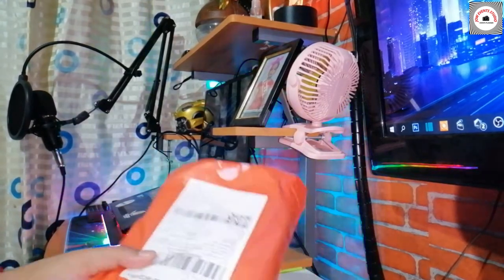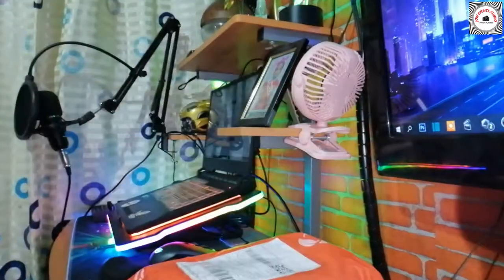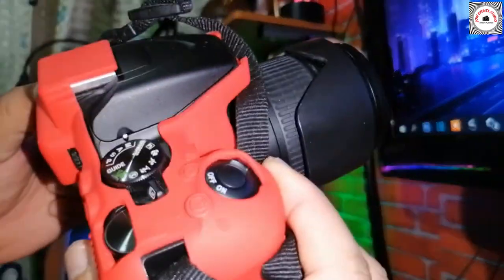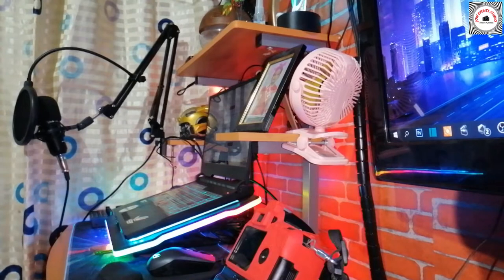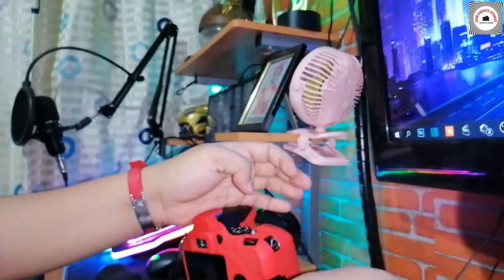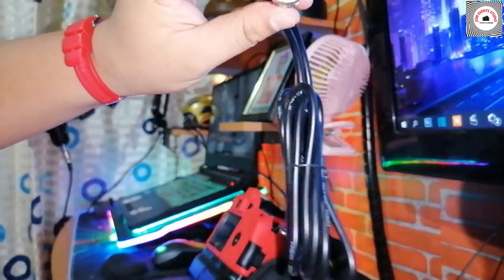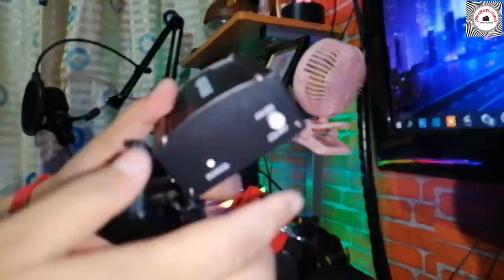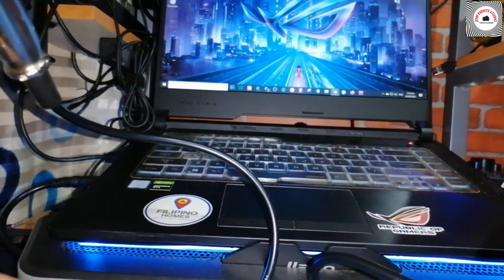Unboxing our Carabiner and Senda 48V Phantom Power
Our Studio:
Laptop
Mobile
Cameras
Mic
Capturing App
EditingApp